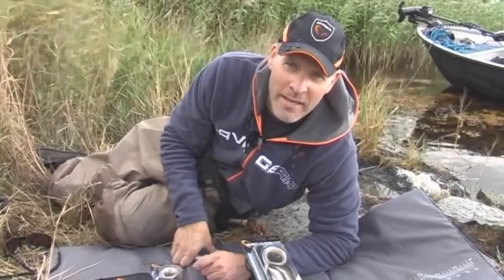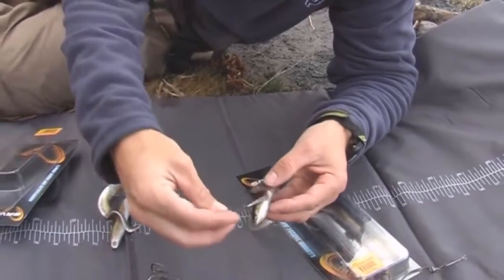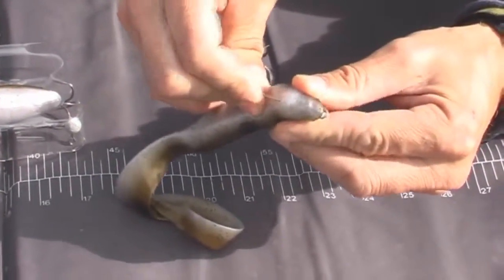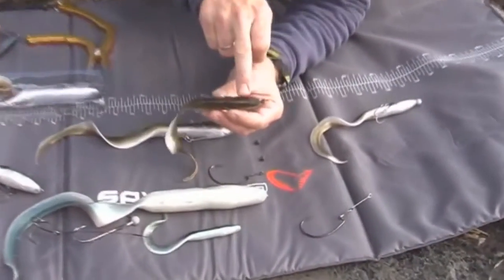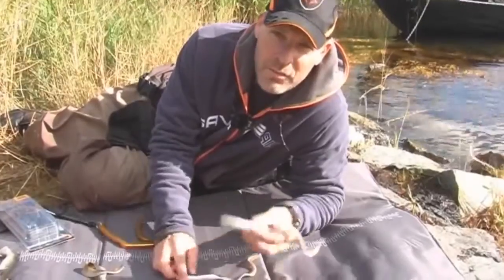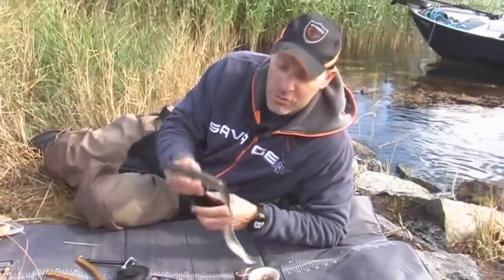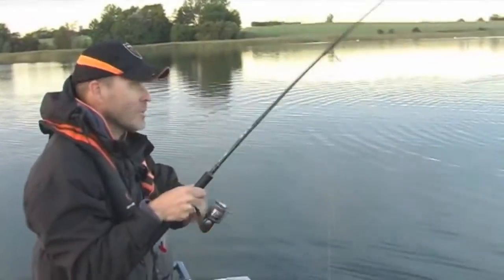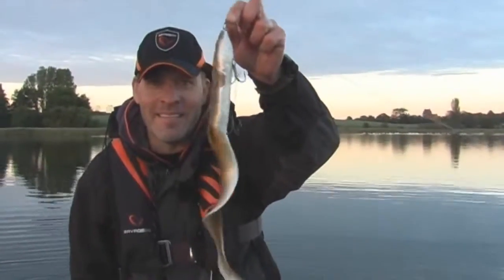Savage Gear Real Eel Instructional Video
Спешим сообщить вам, что теперь мы вконтакте!
Вступайте в нашу группу и вы сможете поучаствовать во всевозможных опросах, оставить ваше мнение о нашем магазине и задать нам любые вопросы!